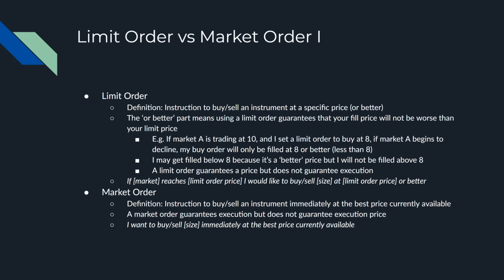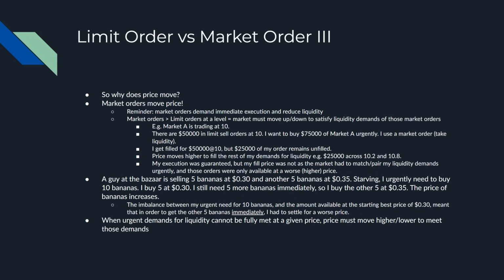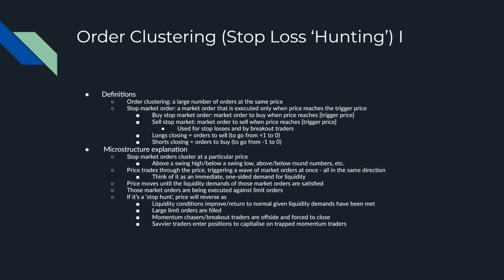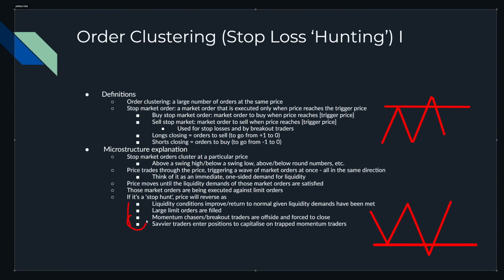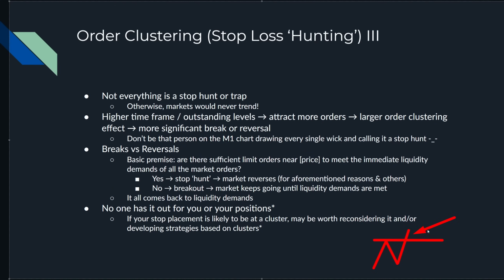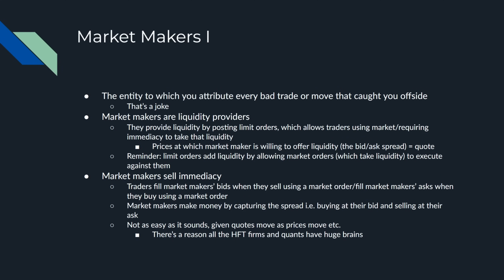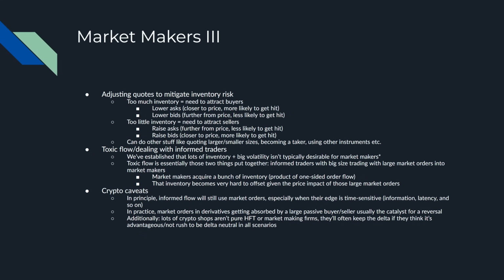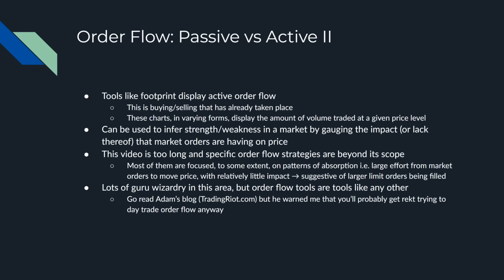Technical Analysis Series - Market Microstructure (UPDATED)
[READ ME]

TIMESTAMPS
00:00 - 00:25 - Introduction and Disclaimer
00:26 - 07:36 - Limit Order vs Market Order
07:37 - 08:33 - Bid/Ask Spread
08:34 - 12:16 - Liquidity
12:17 - 25:49 - Order Clustering & Stop Hunting
25:50 - 28:25 - Liquidation Cascades
28:26 - 37:05 - Market Makers
37:06 - 42:56 - Order Flow (Passive vs Active)
42:57 - End - Conclusion
TOPICS COVERED
- Market Orders and Limit Orders
- Bid/Ask Spread
- Liquidity
- Order Clustering
- Stop Loss Hunting
- Liquidation Cascades
- Market Makers
- Order Flow

TECHNICALROUNDUP

FREE NEWSLETTER: TRLETTER.COM
SOCIALS

TRADING RIOT